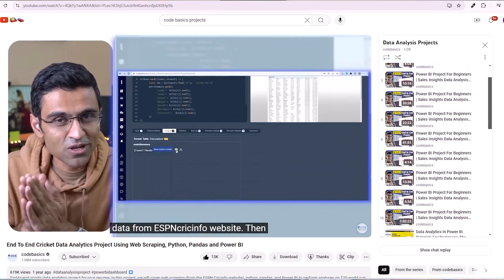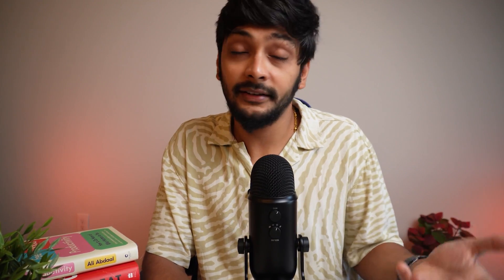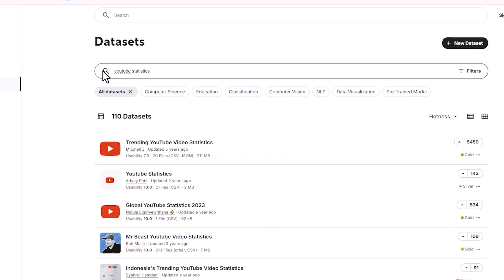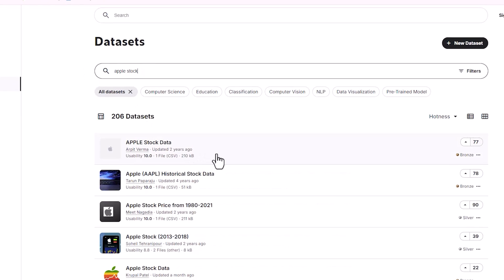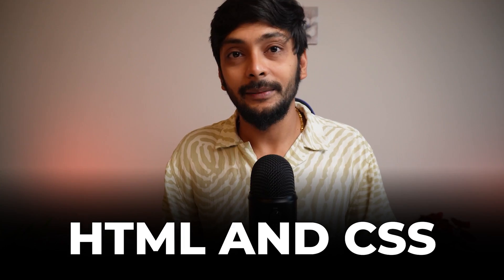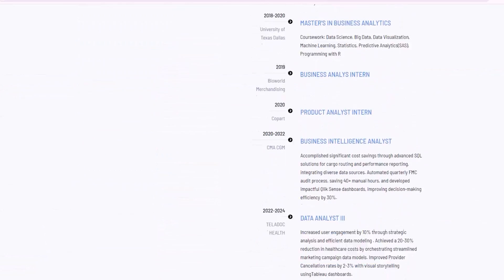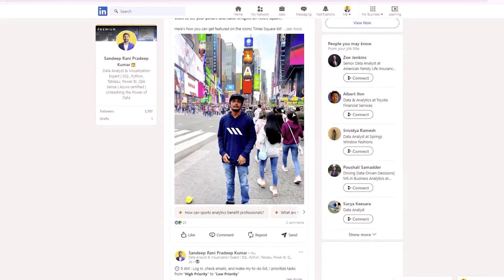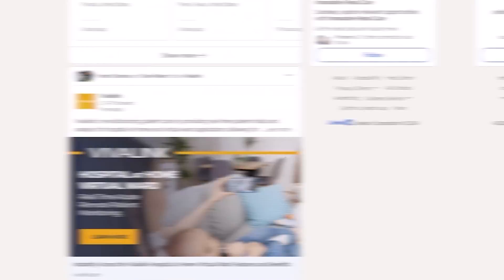FASTEST Way to become a Data Analyst with ZERO Experience in 2024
The data analytics market is overcrowded, with fewer job openings and intense competition. If you're struggling to break into this field, especially with zero experience or during a career switch, this video is for you. I explore how to become a data analyst without spending a fortune on a degree, focusing on those who want to learn the skills on their own. Whether you're starting from scratch or looking for a cost-effective way to stand out, this video will help you navigate your path to success.

for different models in various price points

Timestamp:
00:00 Introduction
00:51 Step 1
01:33 Step 2
02:30 Step 3
06:09 Step 4
08:34 Outro